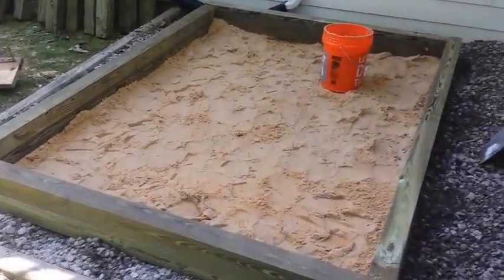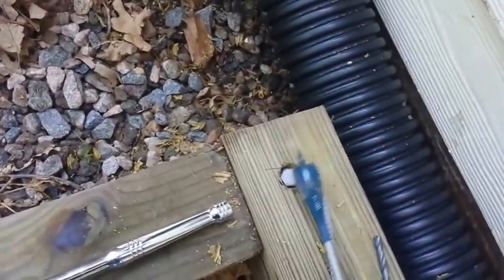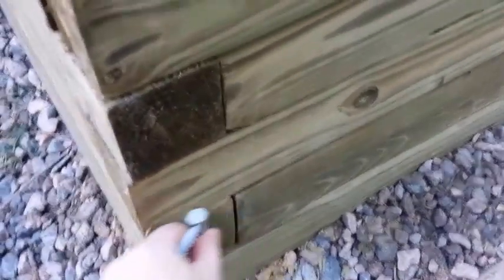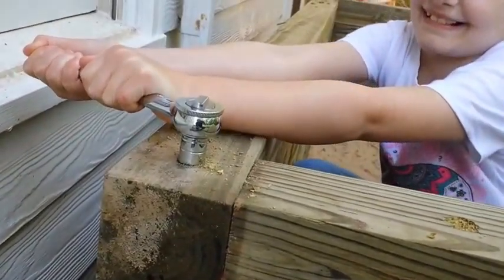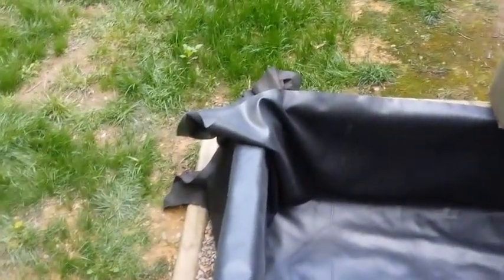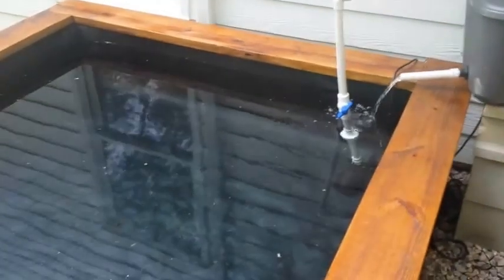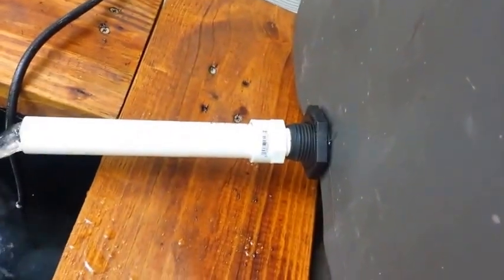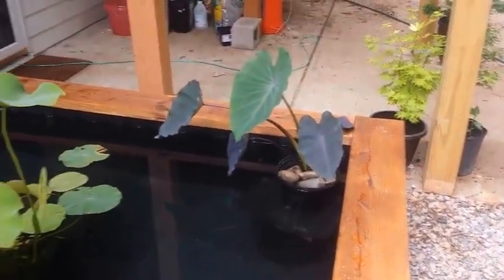Amateur Above Ground Pond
6x8  68"x94"x22" Above ground pond build. I'm not a carpenter or qualified in anyway to say this is correct. This pond could collapse at any moment, you're doomed if you make this yourself.  Just kidding, its fairly stable :) The plant is called "Tarrow" that I forgot the name for.